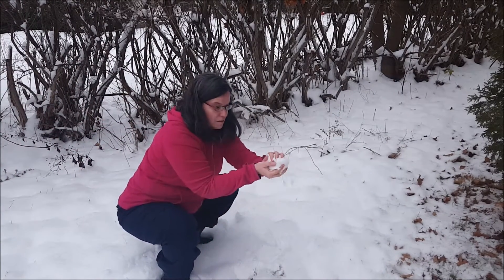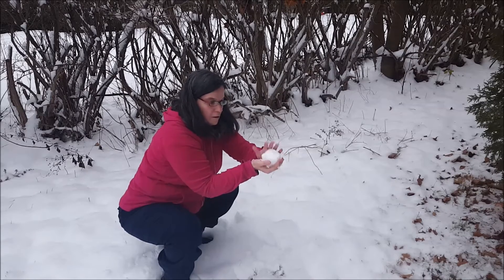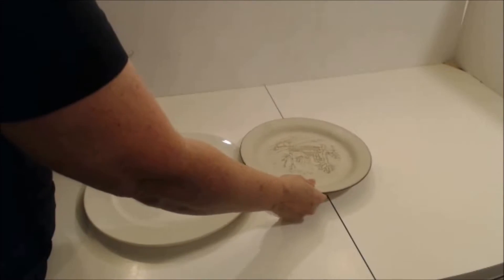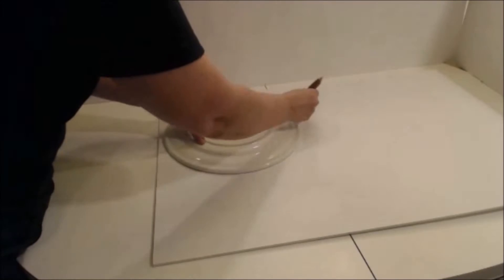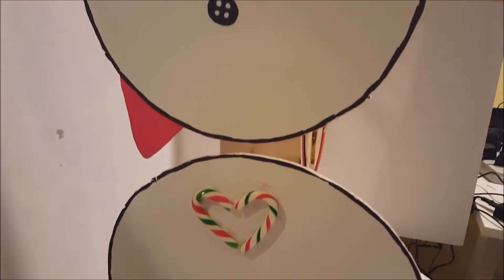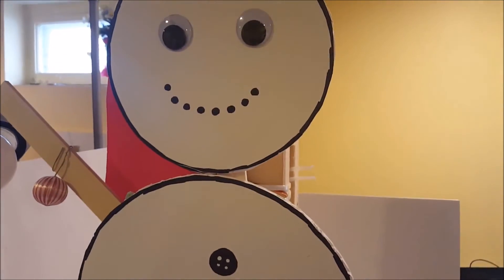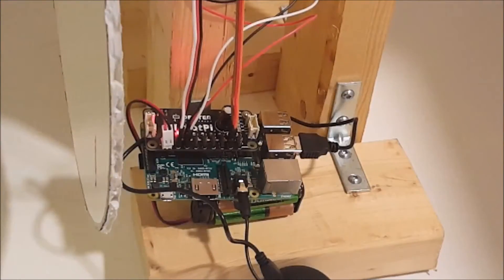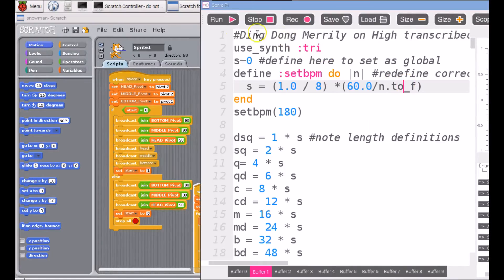Moving Snowman with the Raspberry Pi and PivotPi servo controller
Learn how to build your own moving snowman with the Raspberry Pi and PivotPi servo controller.